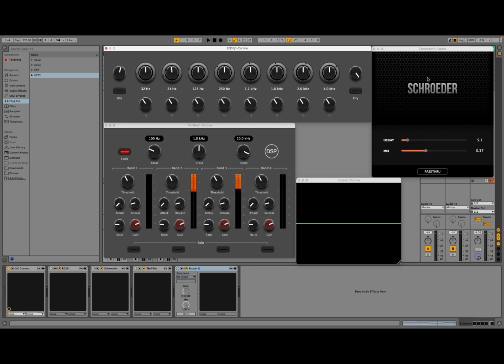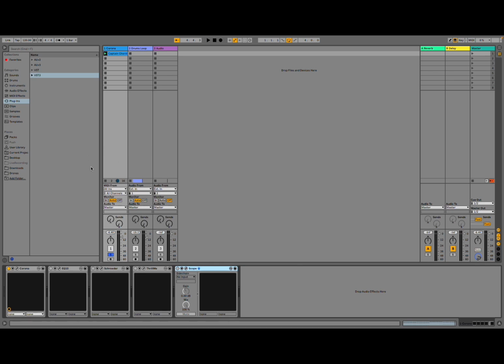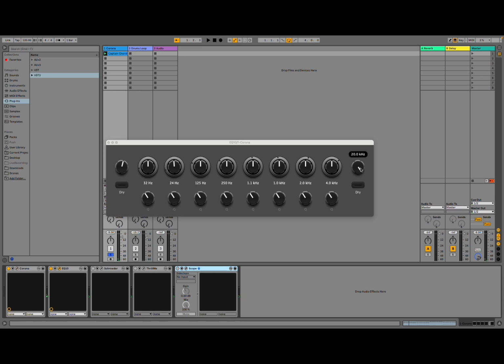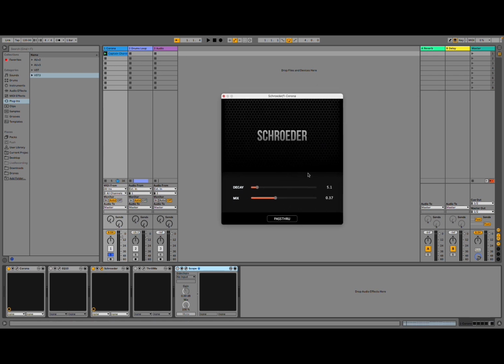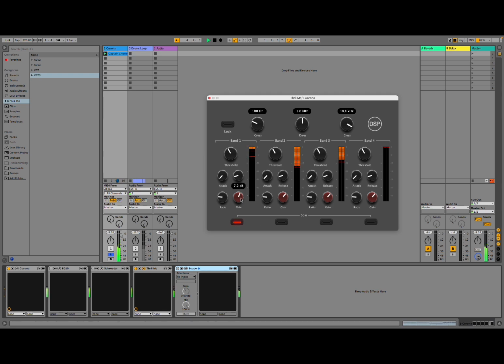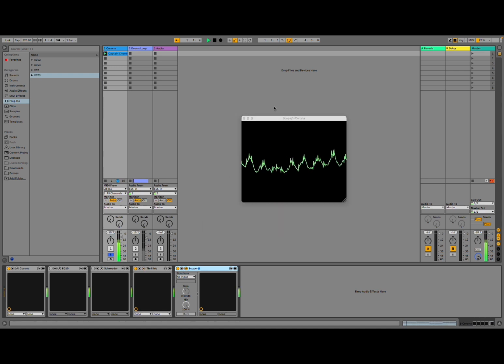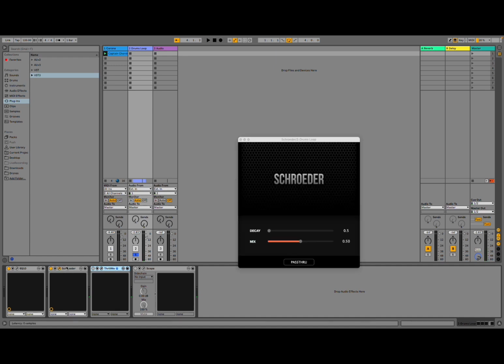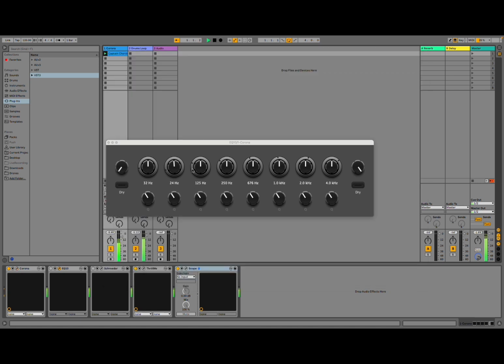discoDSP CROSS-PLATFORM 64bit 🚀 FX Bundle for MAC / Windows / Linux VST / VST3 - Tutorial and Demo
discoDSP CROSS-PLATFORM FX Bundle for MAC / Windows / Linux VST / VST3 - Tutorial and Demo

Introducing the ultimate bundle for audio enthusiasts and professionals alike, all in one package! This bundle is perfect for anyone who wants to take their audio production to the next level. Whether you're a seasoned professional or just starting out, this bundle has everything you need to create amazing sounds that will thrill your audience. Don't wait any longer and get your hands on this bundle
today!

EQ 10

Unleash your audio's potential with our 10-Band EQ Plugin, designed for professionals and home studio enthusiasts. Featuring eigth fully parametric bands with adjustable frequency, gain, and Q factor, this EQ offers precise control. The wide $18 dB gain range, advanced high-pass and low-pass filters, and intuitive interface ensure a seamless workflow. Built on a high-quality, internally 2x oversampled audio engine, it guarantees pristine sound and minimal latency. Ideal for mixing, mastering, and creative sound design, elevate your production with this versatile and powerful equalizer.

SCHROEDER REVERB

The Schroeder Reverb, a high-quality digital reverb effect designed to add depth, dimensionality, and natural-sounding ambience to your music recordings. Developed by Manfred Schroeder in the 1960s, this sophisticated tool has become a staple in the music industry, valued for its ability to produce a wide range of reverb effects that can be used across multiple genres.

THRILLME 3

Scope uses a two-axis graph to give a visual representation of a waveform over time, with the horizontal axis representing time and the vertical axis representing the amplitude. Oscilloscopes are frequently used to assist dynamics processing and sound synthesis. It's usually placed last in the signal chain, so that it analyses the cumulative effects of any plugins placed before it. Like any analysis plugin, though, you can place it anywhere in the chain, to view the signal at that point.
Elevate your audio production ThrillMe 3, a multi-band compressor designed for precision control and superior sound. Featuring cutting-edge DSP algorithms, it offers warm, punchy compression across four dynamic bands. Key features include independent four-band compression with a Lock control for simultaneous adjustments, adaptive crossover filtering for clear frequency separation, individual band soloing for precise sound sculpting, and sophisticated metering for real-time gain reduction monitoring. With customizable parameters like solo, threshold, attack, release, and make-up gain, ThrillMe 3 is perfect for audio engineers, musicians, and sound designers seeking unparalleled dynamic control.